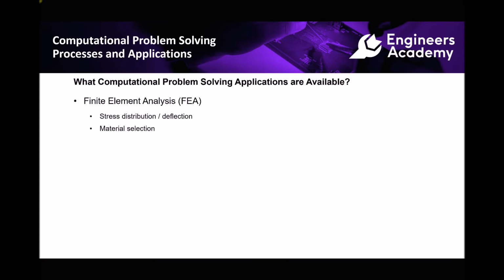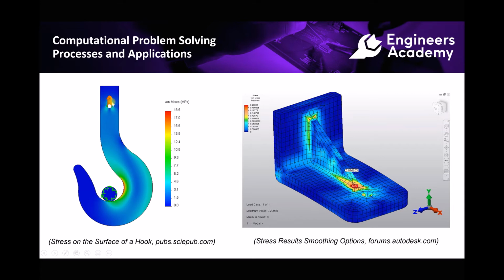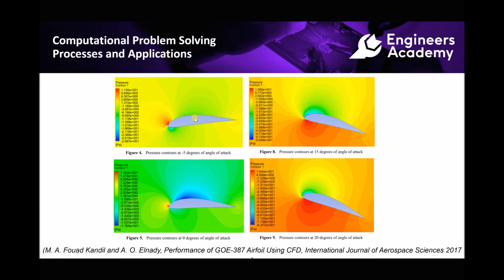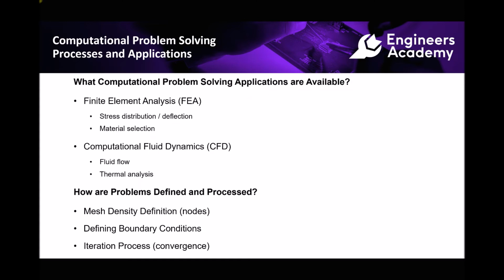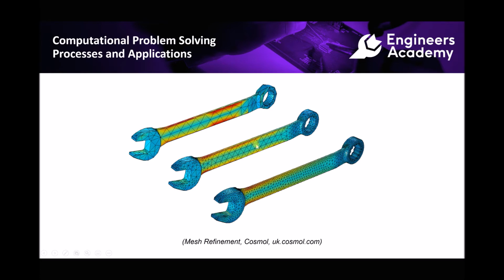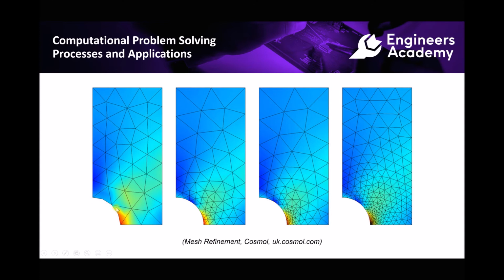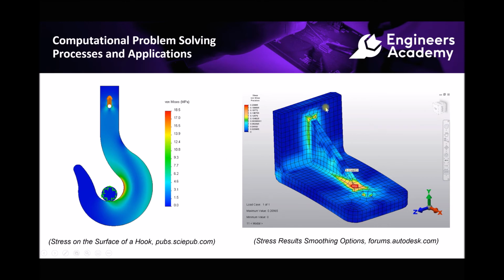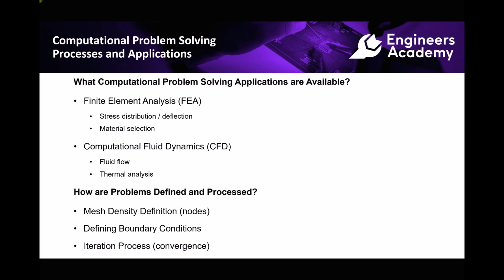Computational Problem Solving Processes and Applications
This video outlines the computational problem solving applications of Finite Element Analysis (FEA) and Computational Fluid Dynamics (CFD) and explains the processes that are used to set up, run and evaluate simulations.